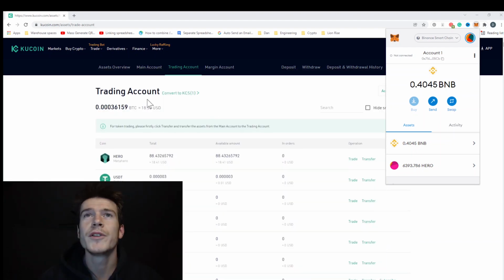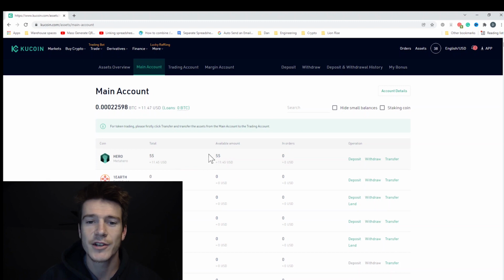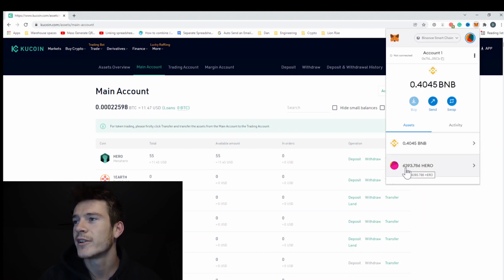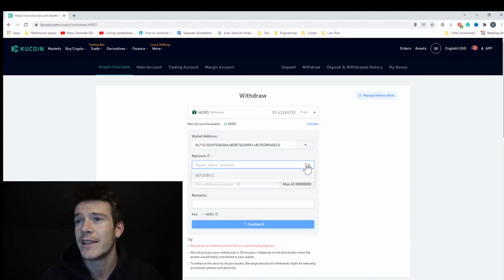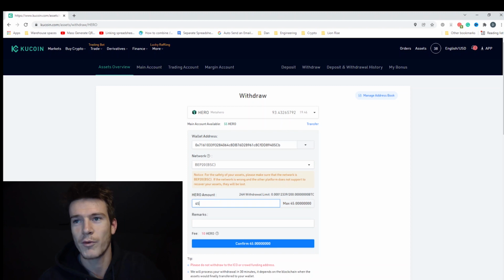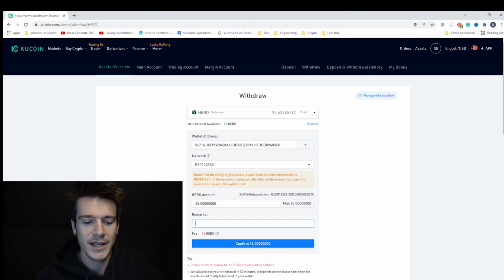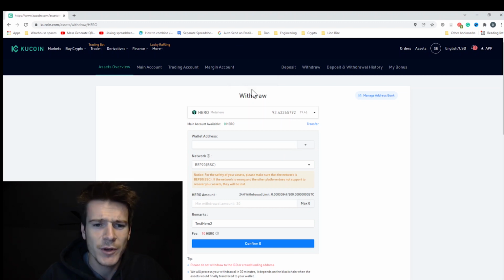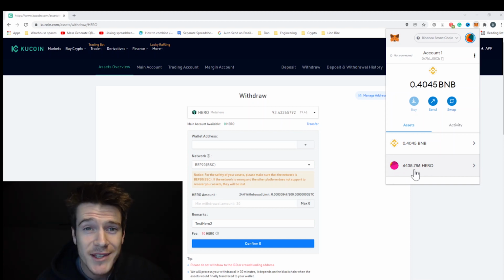How To Transfer HERO From KuCoin to Wallet! Everdome Presale!? 🌐 MetaHero Tips! ✊ Passive Income! 💸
I had someone comment they were struggling with transferring HERO tokens to their wallet. So I did some research and saw others were having trouble as well. This video is a step-by-step guide to get HERO into your wallet! We want to do this so that we are eligible for the snapshot which qualifies us for the Everdome whitelist!

See Metahero's youtube channel for their full update videos...

AS always just educational content for you guys, no financial advice or sponsorship in this video content!

See below for links to sign up for stock/crypto exchanges, it helps me out and helps you out! Also, it's good to have a few exchanges in case one goes down in peak trading hours and for different coin access.

Voyageur: Deposit & trade $100 to get started and get $25 with link below (25% instantaneous return!)

BlockFi: Deposit $100 to get started and get $10 with link below (10% instantaneous return!)

Crypto.com:  Sign up for Crypto and we both get $25!

Coinbase: Deposit $100 to get started and get $10 with link below (10% instantaneous return!)

STOCK APPS
Invest consistently and easily with M1 Finance

Use the link below for Webull and a chance to win 2 free stocks! Value could be up to $1600!

Use link below for Robinhood and a chance to win 1 free stock!

Thanks!